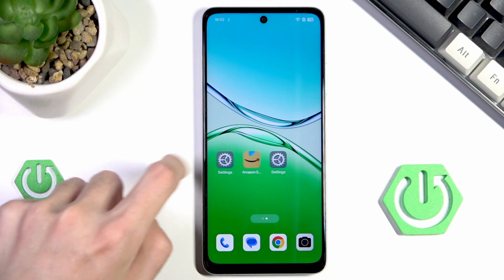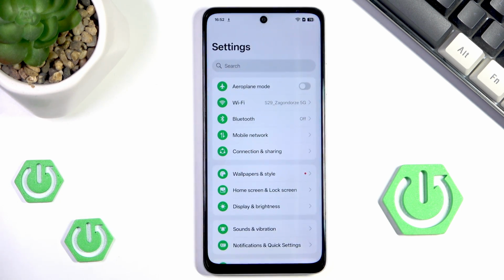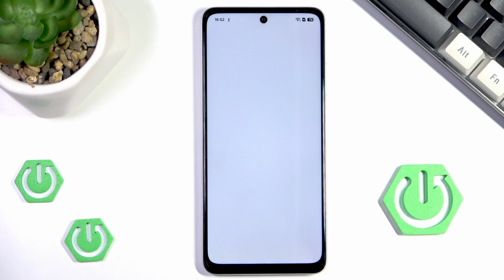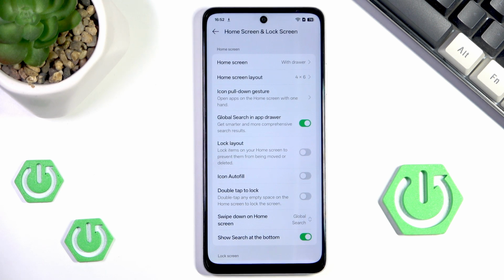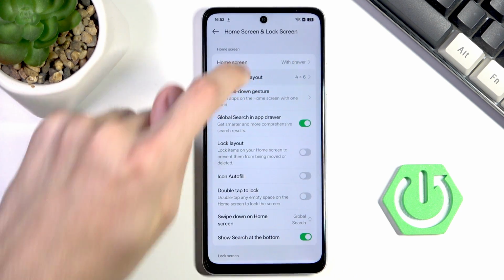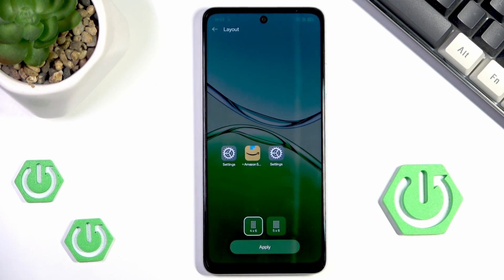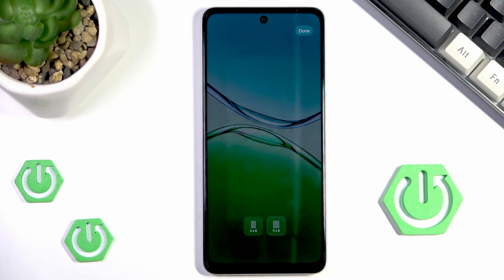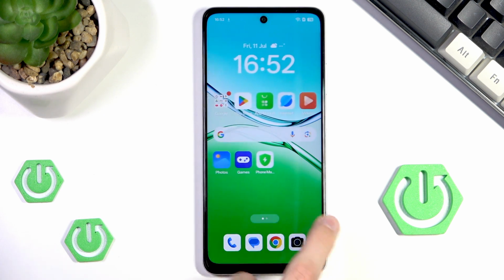OPPO A5m – How to Change Home Screen Grid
Want to customize the look of your OPPO A5m? In this video, we show you how to change the Home Screen Grid on your OPPO A5m, making it easy to adjust the number of app icons and layout on your home screen. Whether you prefer a more compact or spacious arrangement, you’ll learn step-by-step how to access the settings, choose your preferred grid size, and apply the changes. This simple customization can help you organize your apps and make your OPPO A5m home screen look just the way you like it.

How to change Home Screen Grid on OPPO A5m?
How to adjust app icon layout on OPPO A5m home screen?
Where is the Home Screen Layout setting on OPPO A5m?

0:00 Introduction
0:06 Open Settings
0:12 Go to Home Screen and Lock Screen
0:18 Select Home Screen Layout
0:24 Change Grid Size
0:32 Apply New Layout
0:40 Rearranging Apps
0:51 Outro